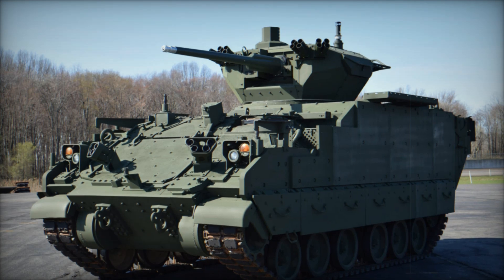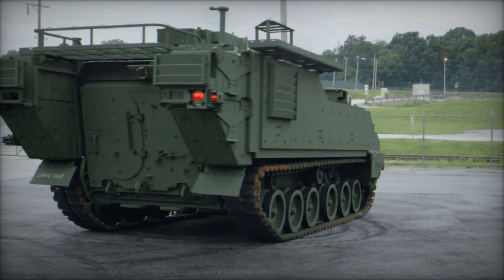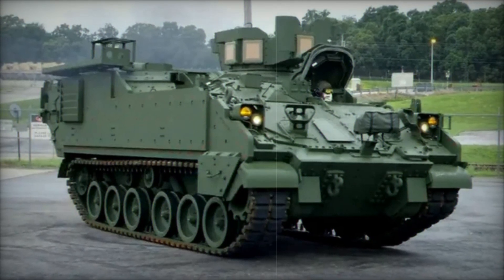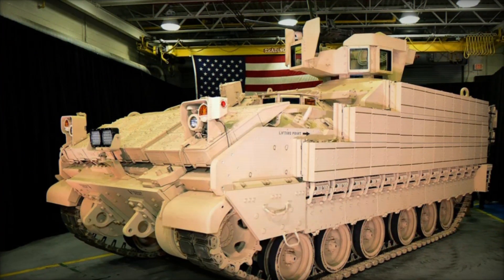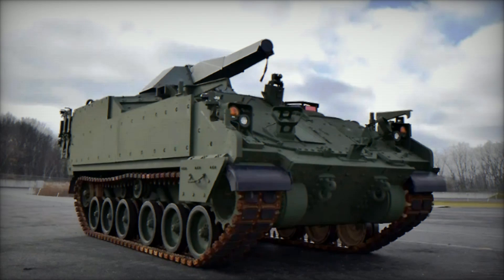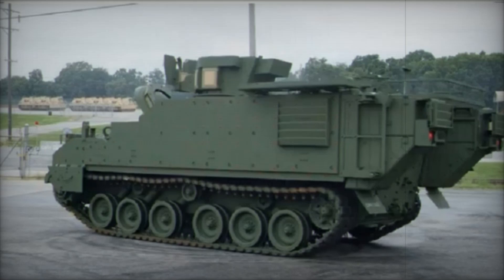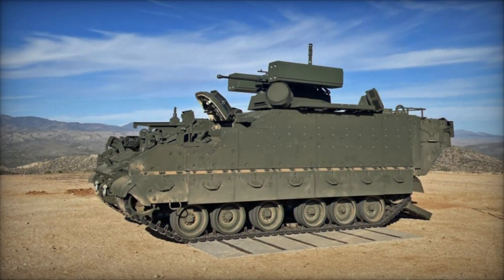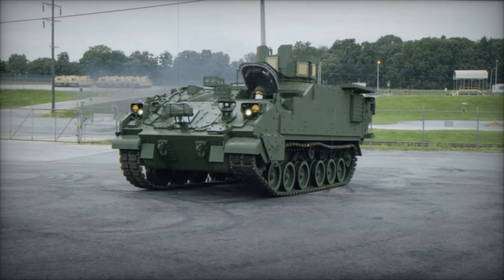The Armored Multi-Purpose Vehicle (AMPV): Modernizing the Battlefield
Discover the future of battlefield technology with the Armored Multi-Purpose Vehicle (AMPV), the U.S. Army's latest innovation in modern warfare. Replacing the iconic M113, the AMPV offers unparalleled versatility, protection, and mobility. Designed for various roles, from troop transport to medical evacuation, it adapts to any mission with its modular design. With 78% more internal space, enhanced armor, and advanced digital systems, the AMPV ensures soldier safety and battlefield dominance. Learn how the AMPV excels in harsh terrains and hostile environments while shaping the future of military operations. Watch now to see why the AMPV is a critical part of the U.S. Army’s Next Generation Combat Vehicle program!